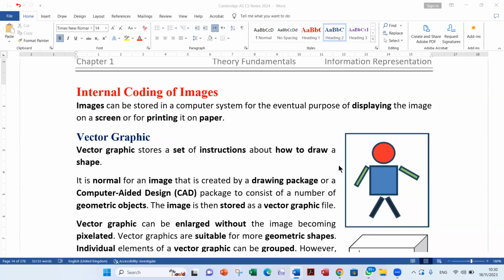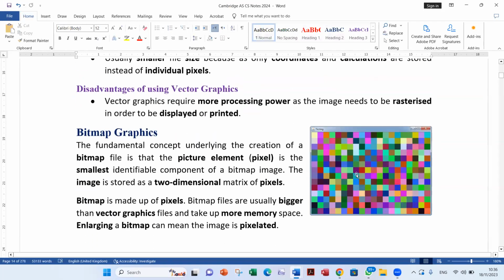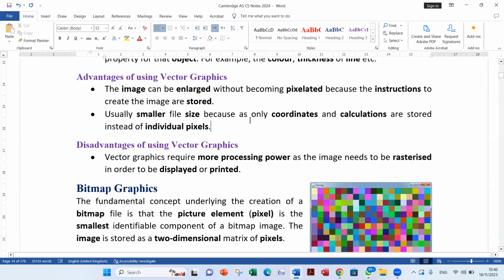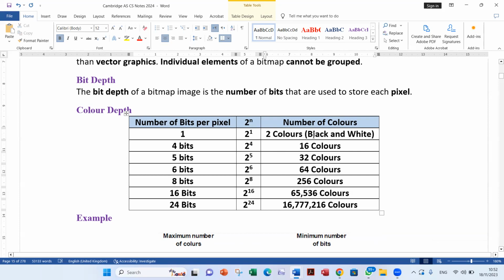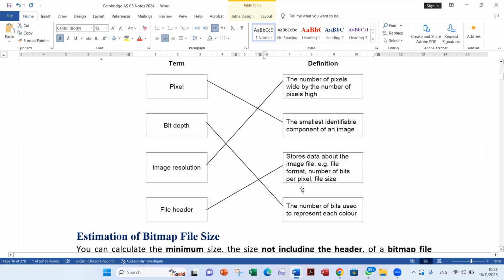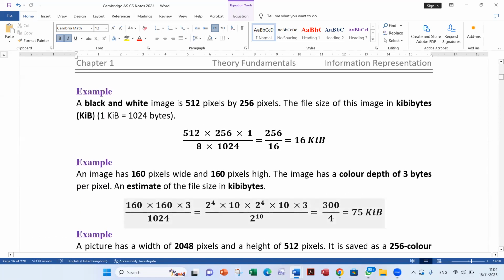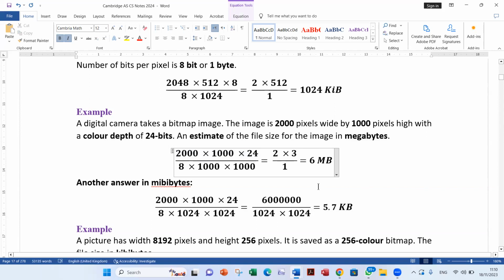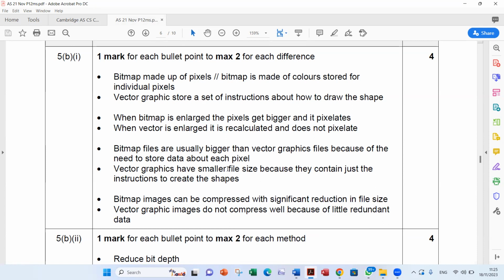Cambridge AS Computer Science in English Chapter 1 Information Representation Part 3 Encoding of Ima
Cambridge AS Computer Science in English Chapter 1 Information Representation Part 3 Encoding of Images